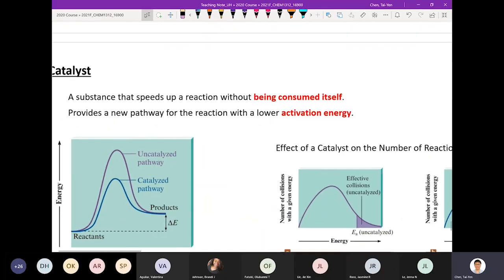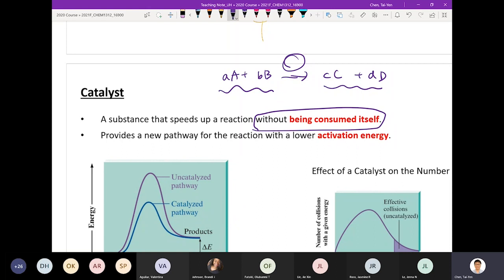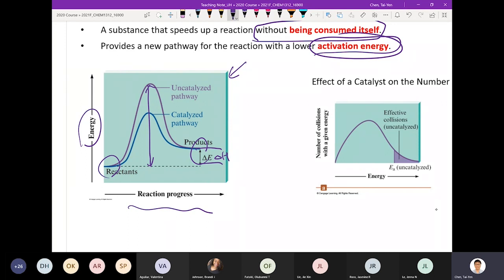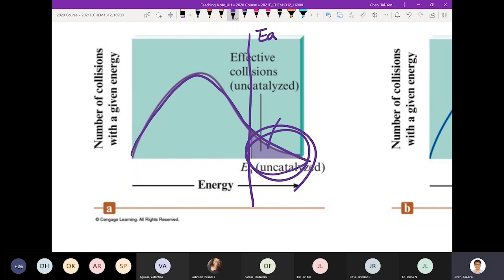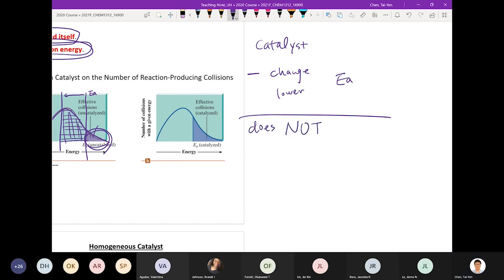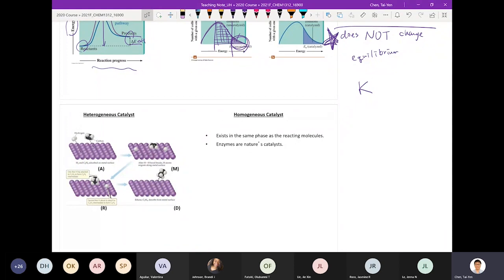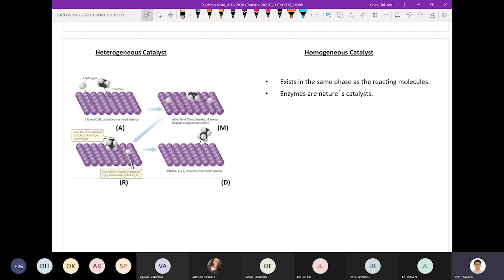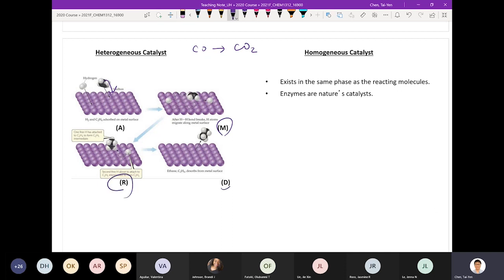CHEM1312_CH11.6-7 Arrhenius Equation and catalyst_part 3